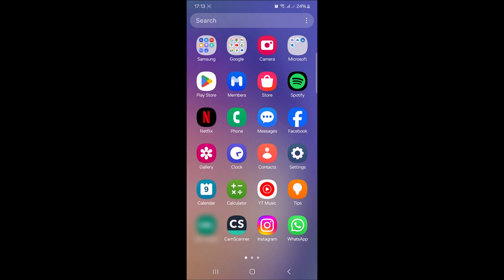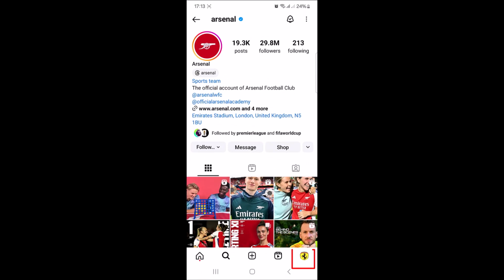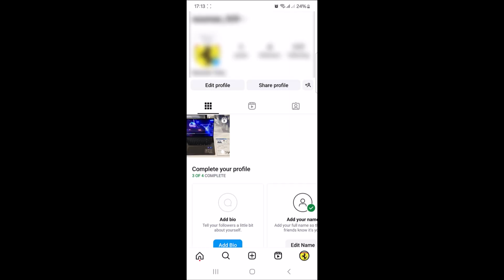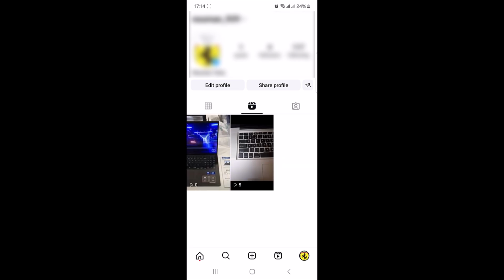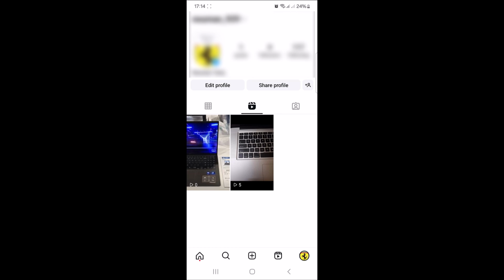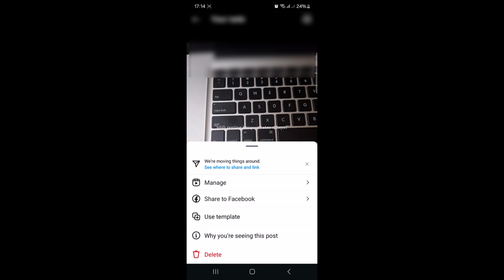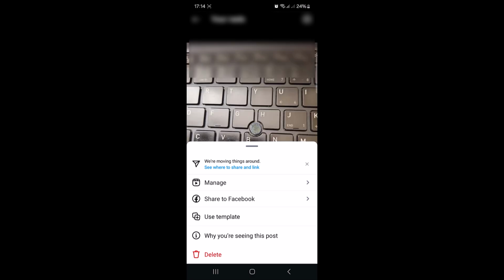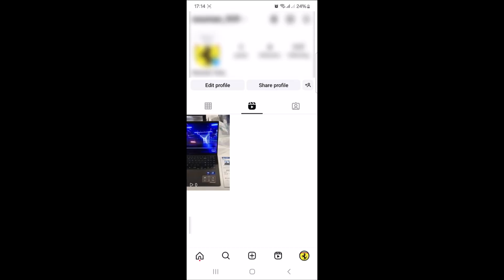How to Delete Reels in Instagram Permanently 2025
This video guides about how to delete reels in instagram permanently.

Deleting an Instagram reel can help declutter your profile, remove unwanted content, or maintain a more curated personal brand.

To learn how to delete instagram reel, simply follow the step-by-step guide.

Here are the Steps to Delete Reel on Instagram:

1. Open Instagram app.

2. Tap on your profile picture in the bottom right corner of the screen.

3. Tap the "Reels" icon, which looks like a little clapperboard.

4. Scroll through your Reels and tap on one you want to delete.

5. Tap the three dots in the bottom right corner of your screen.

6. Just tap "Delete" from the pop-up that appears.

7. Confirm by tapping on "Delete" again.

Once you confirm, your Reel will be permanently deleted from your profile.

So that's how to delete reel from instagram.

Write in the comments section below in case of any issue while removing reels from instagram.